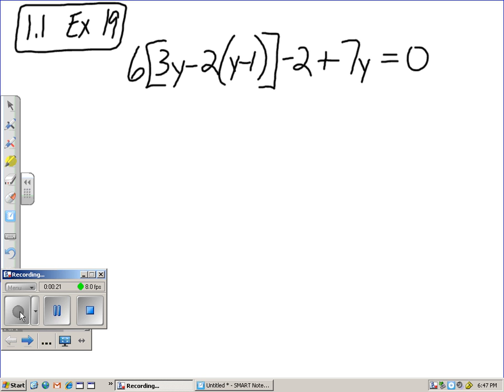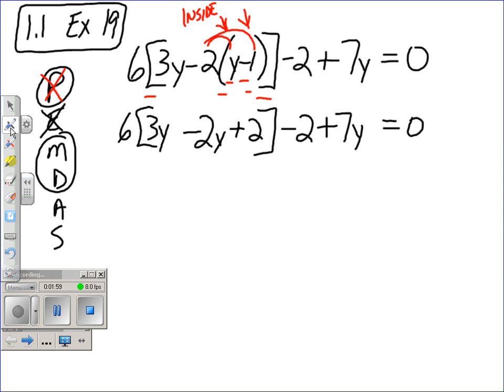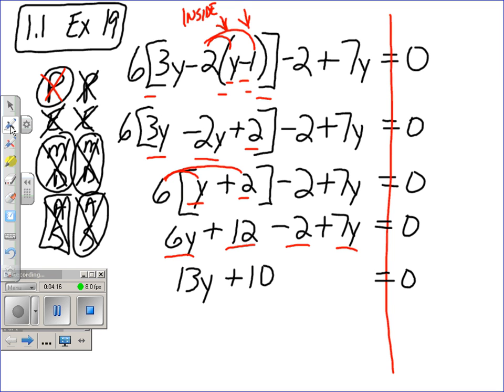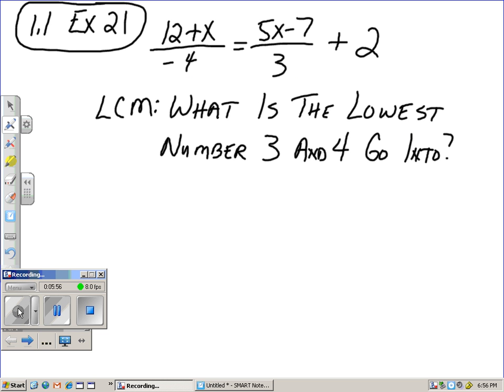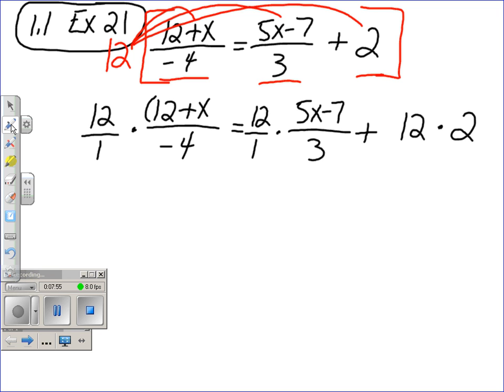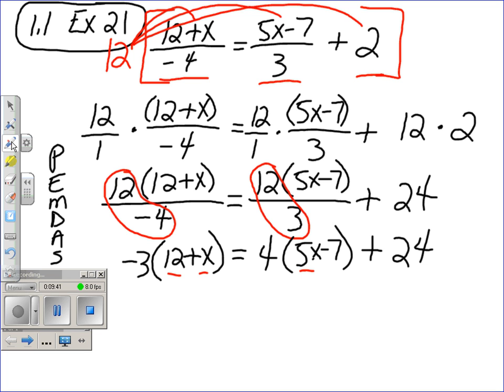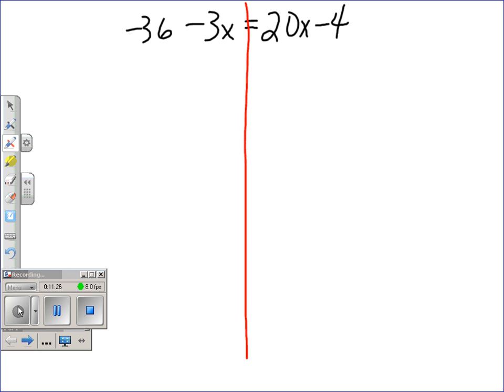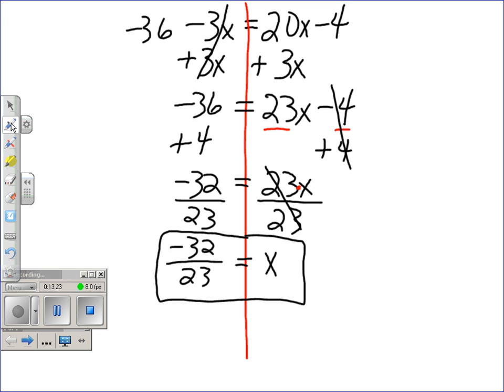Math 1513, 1.1b, Solve Linear Equations